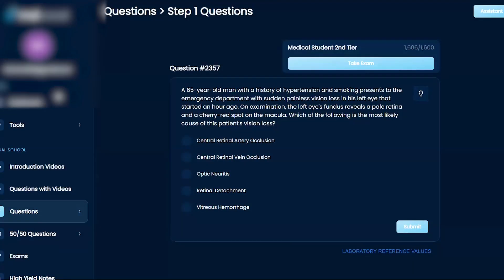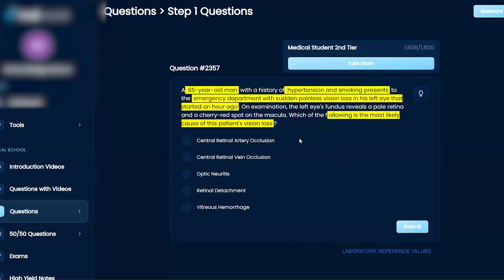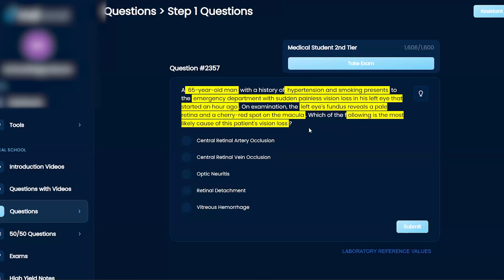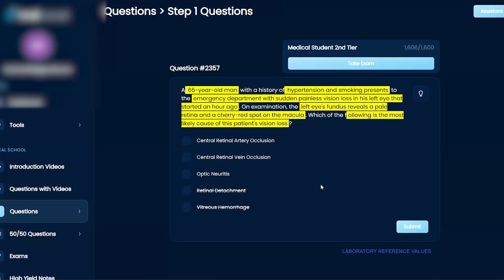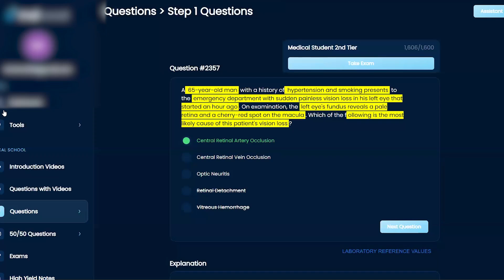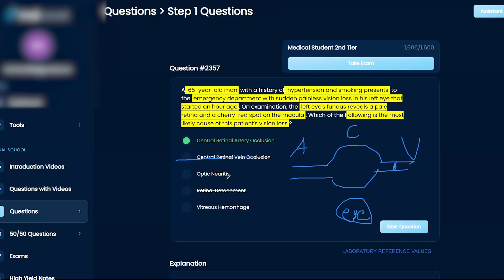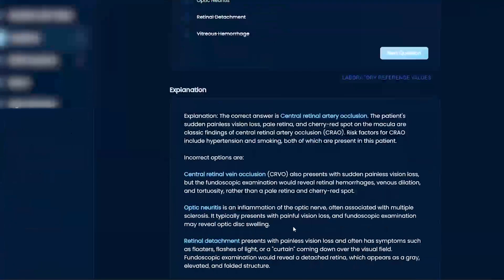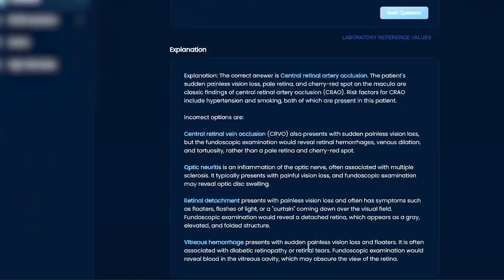USMLE Step 1 Neurology and Ophthalmology Question 2357 Walkthrough